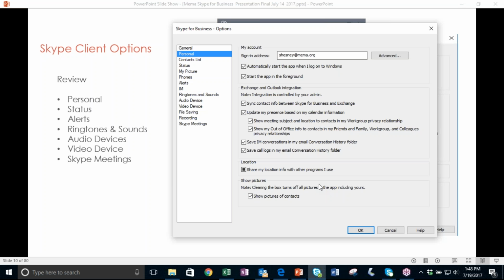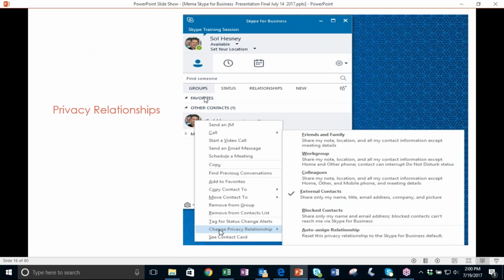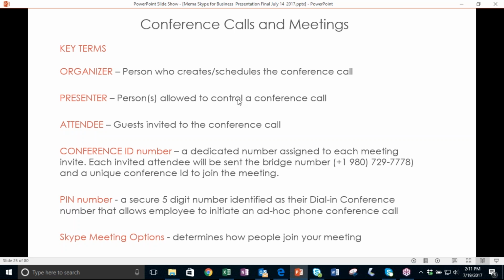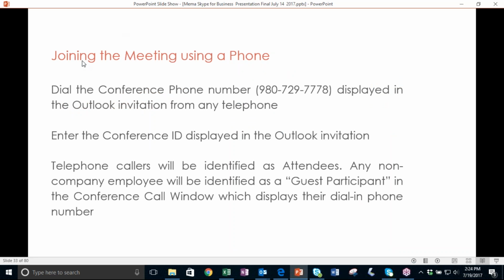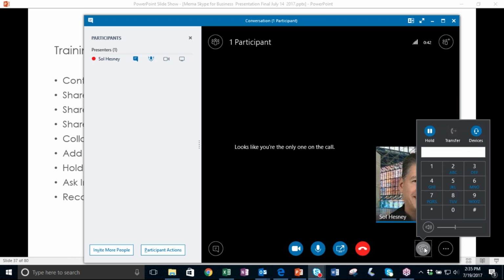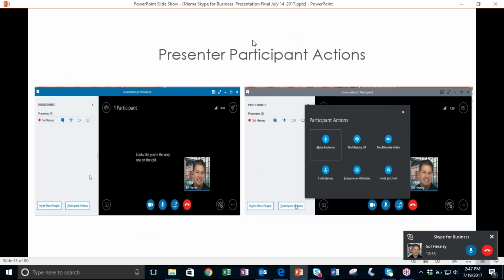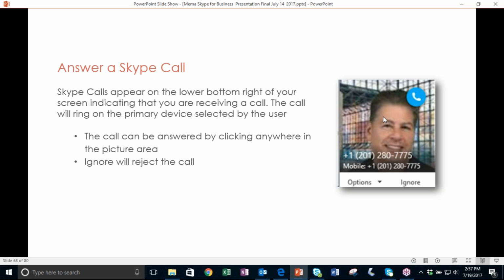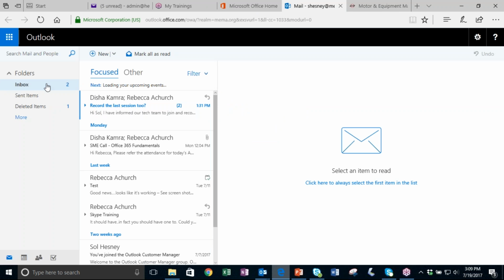2017 07 19 10 48 Office 365 S Hesney LOT techs 1 30PM 3 30PM 7 19 1